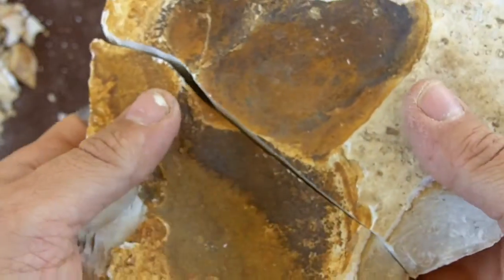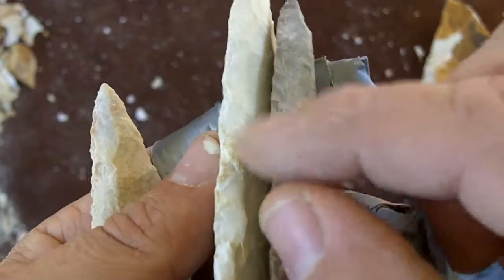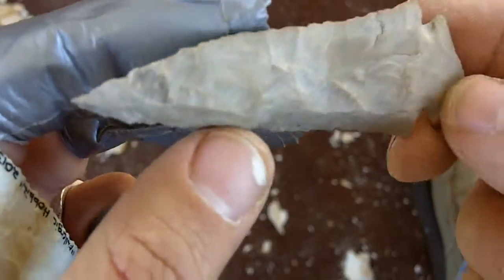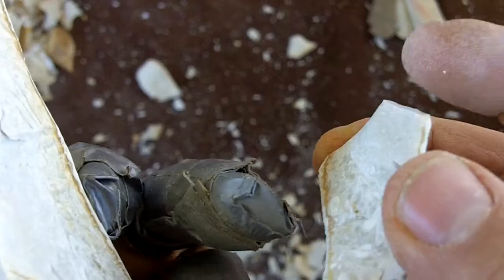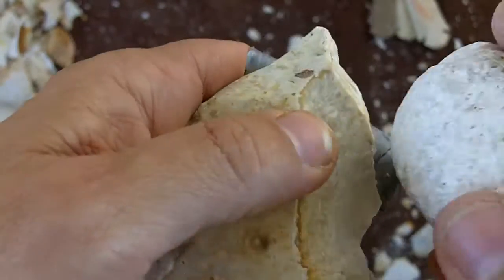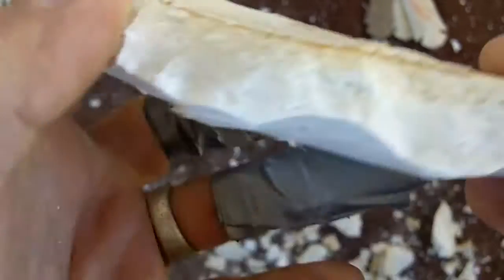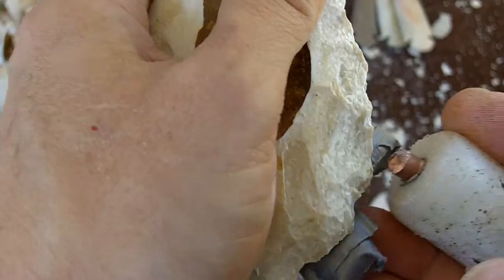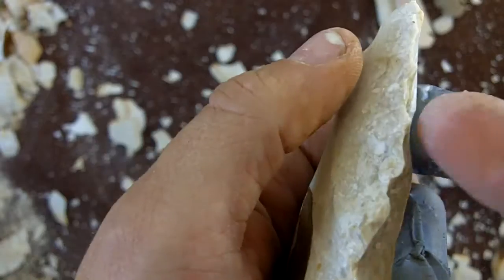286 - Odinsarcher's Rock - Dovetail Arrowhead from Burlington Chert 1/3 - Preform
In this series, I use Burlington chert.  For the tools used in the video, see my video #245.

Copper rod 1/4" diameter: